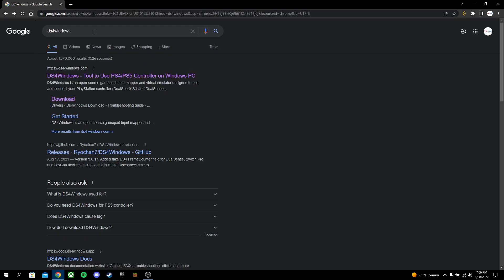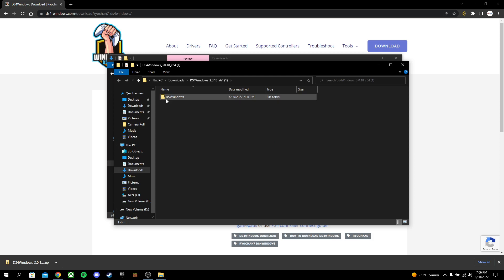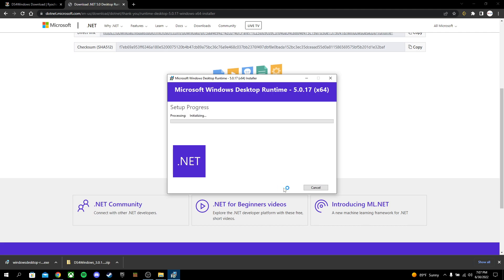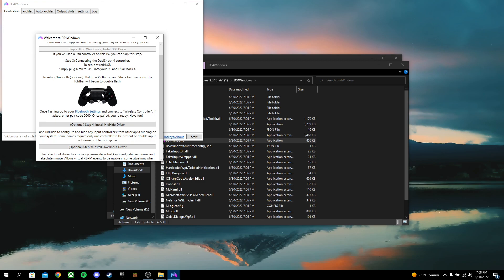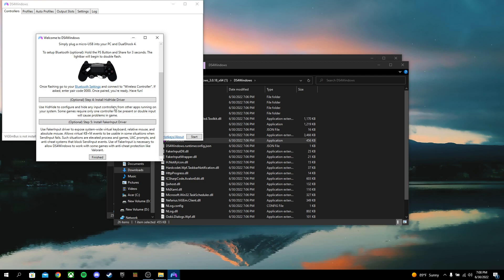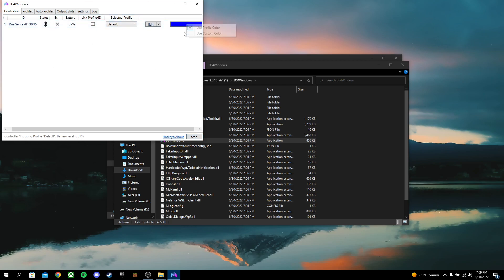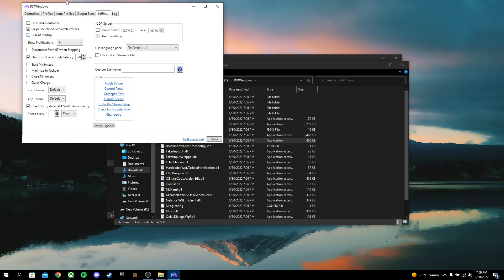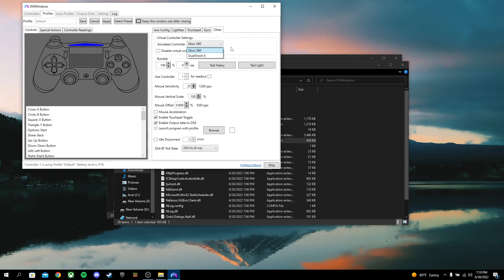How to Download and Use DS4 Step by Step!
This is how you can use ds4 windows to use a PlayStation controller like a Xbox controller.